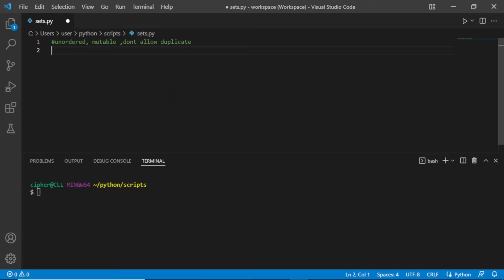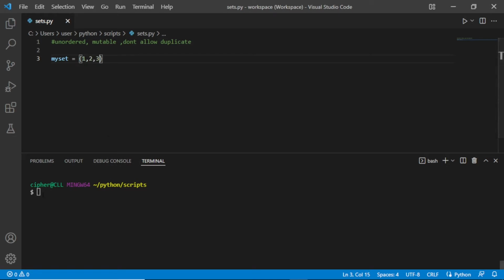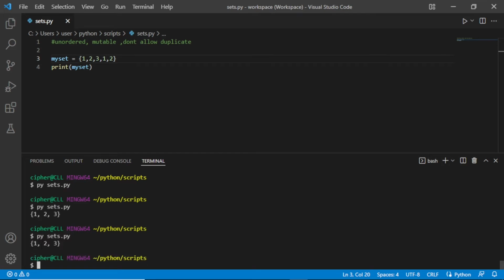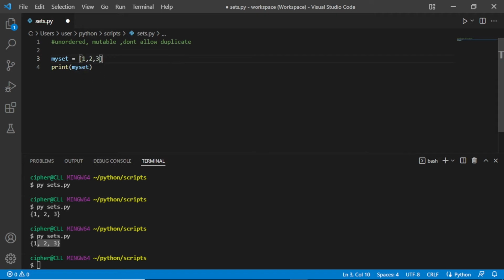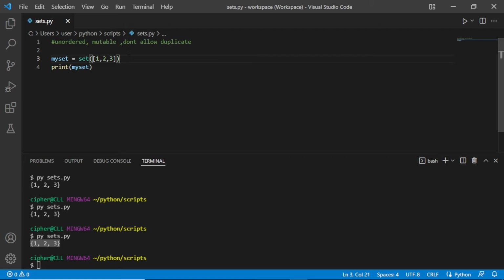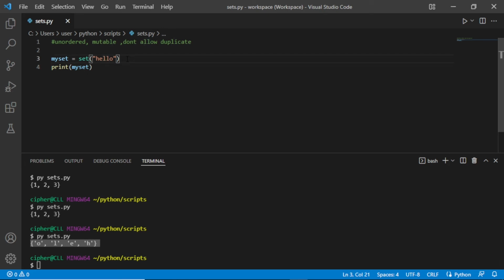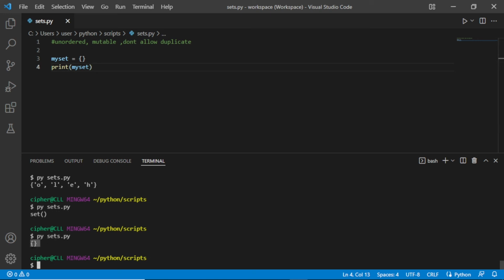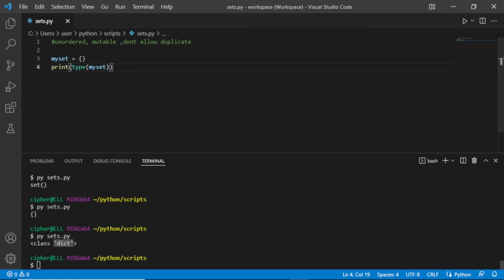Python Tutorial: Sets - Set Methods and Operations to Solve Common Problems